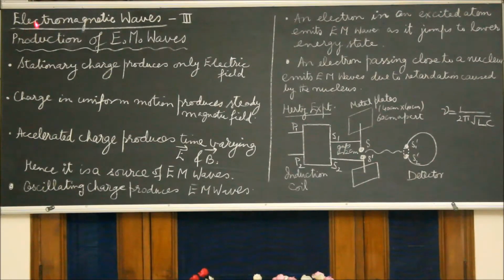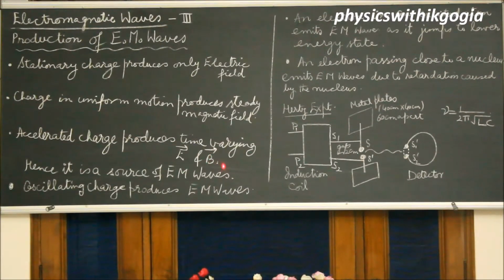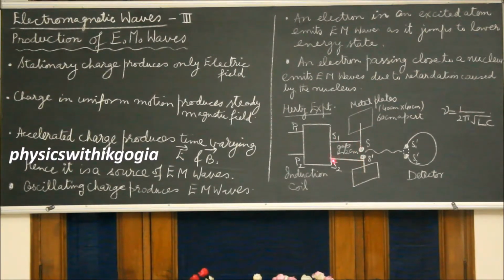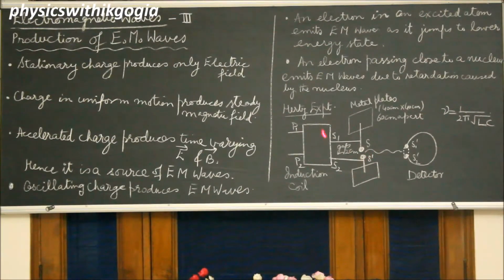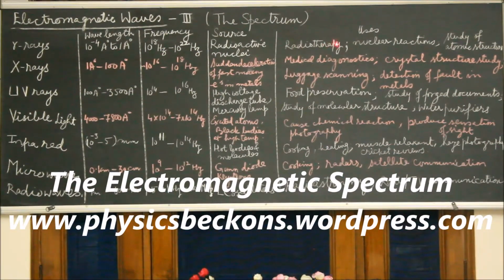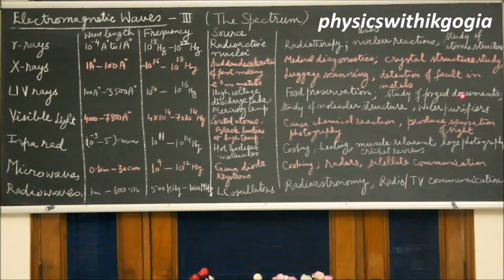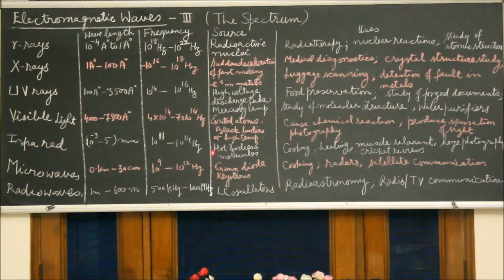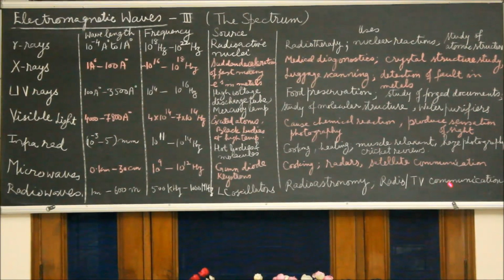ELECTROMAGNETIC WAVE SPECTRUM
E M WAVES SPECTRUM; E. M. WAVES-III.
for videos; CBSE Class 12 Physics notes; Previous year papers & Sample papers etc.